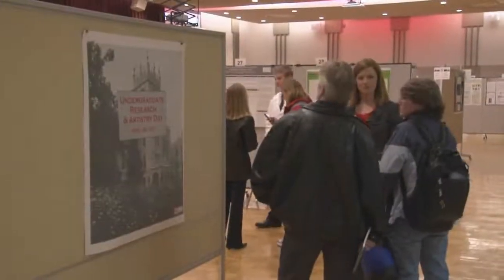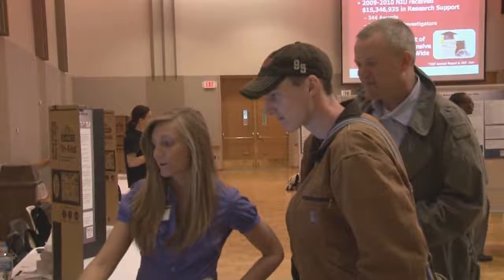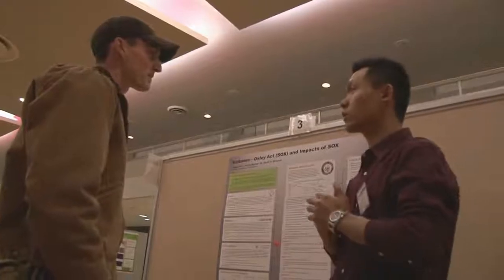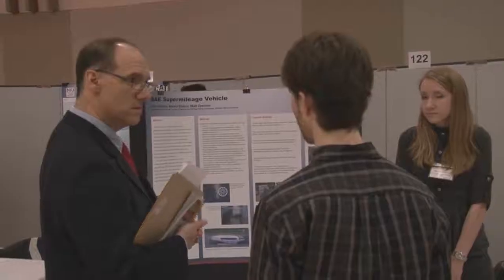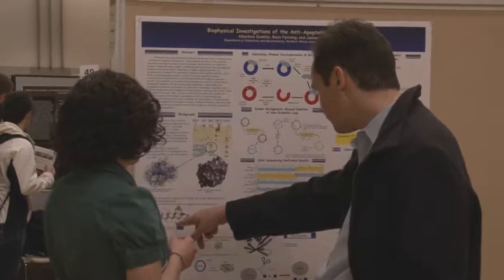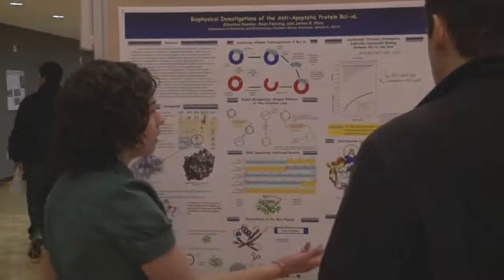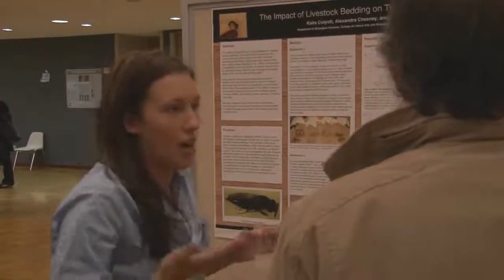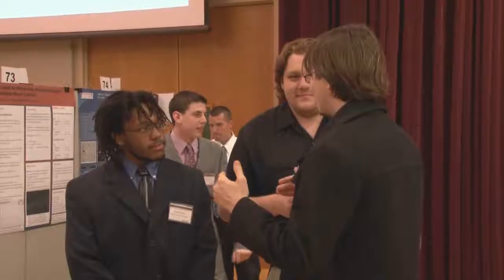NIU Undergraduate Research and Artistry Day 2011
Northern Illinois University's second annual Undergraduate Research and Artistry Day provided students the opportunity to present their findings in various projects conducted under the guidance of highly-touted faculty members.